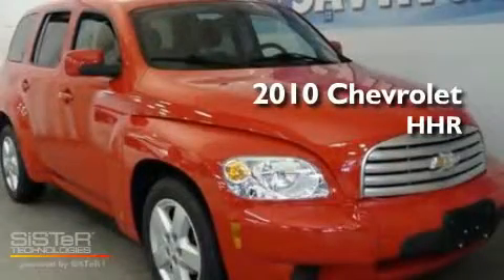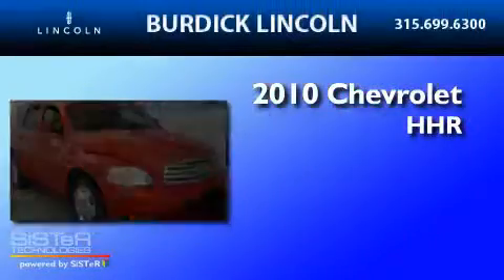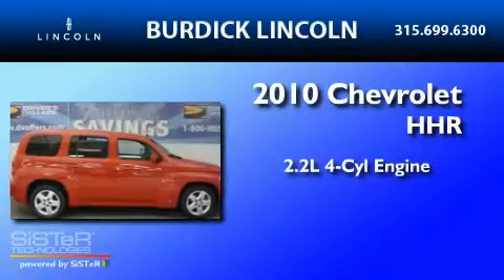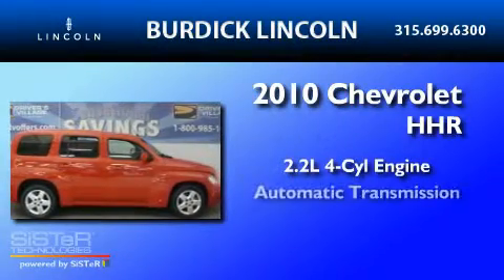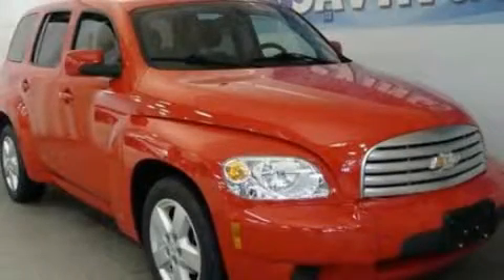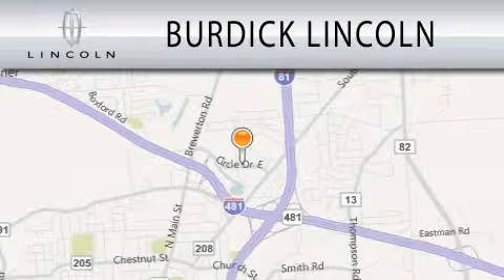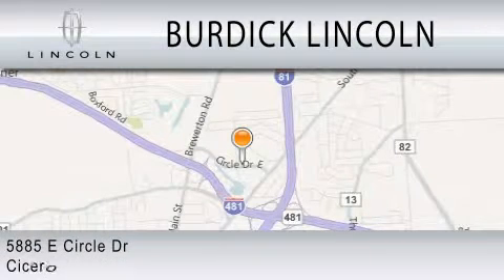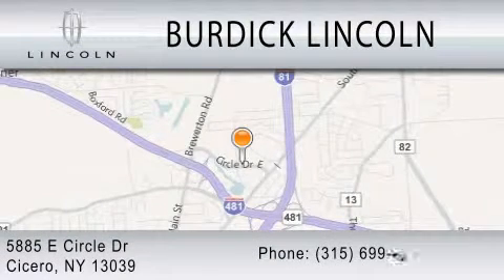2010 CHEVROLET HHR NY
Year : 2010
 Make : CHEVROLET
 Model : HHR
 Engine : 2.2L I4
 Trans . : AUTO
 Exterior : RED
 Miles : 32,182

 Stock : B109R8595